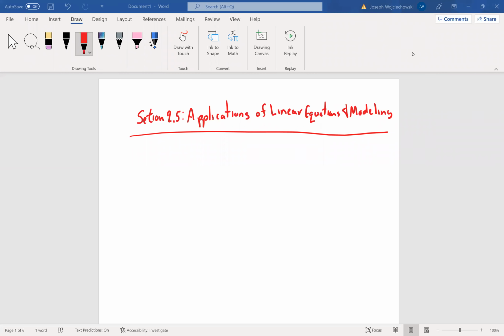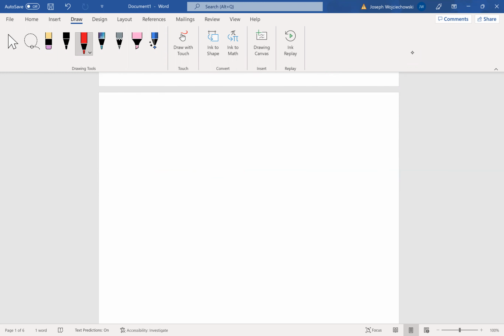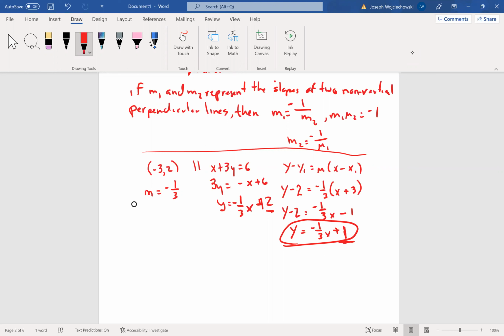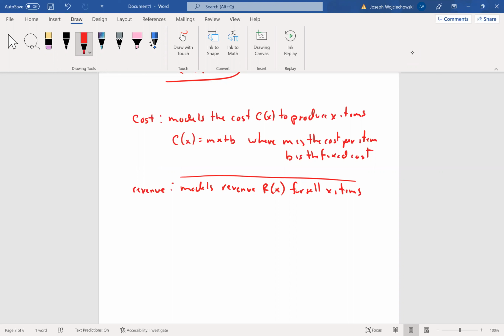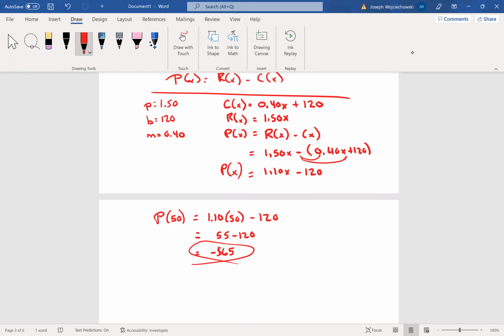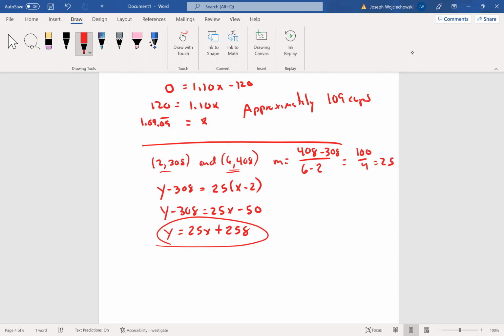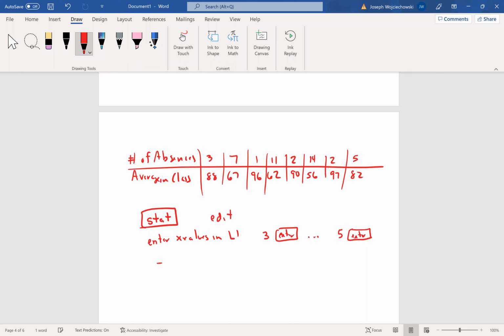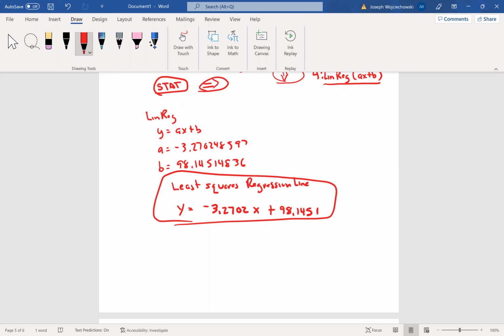Section 2.5: Applications of Linear Equations and Modeling